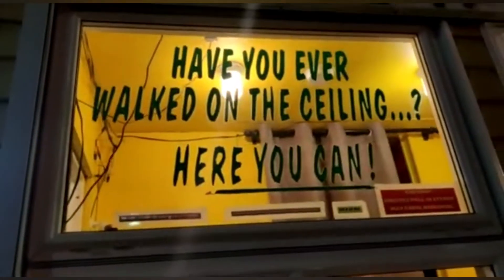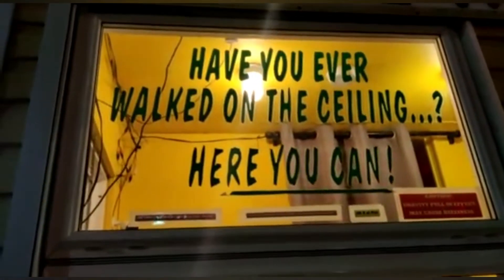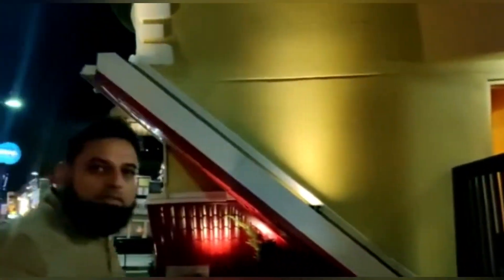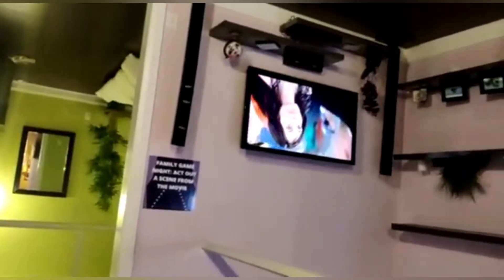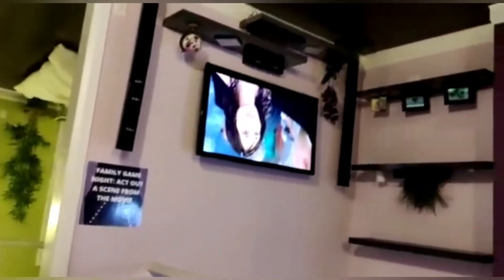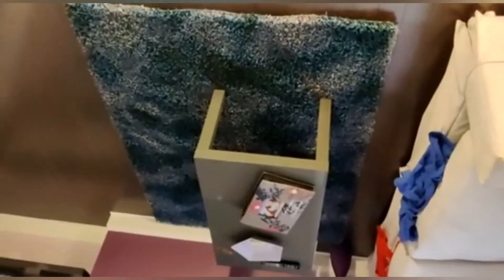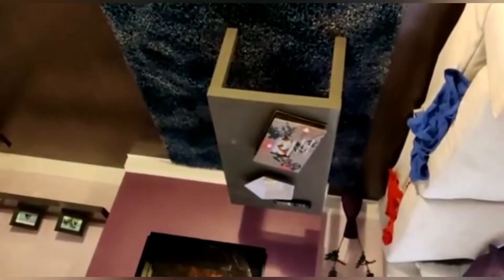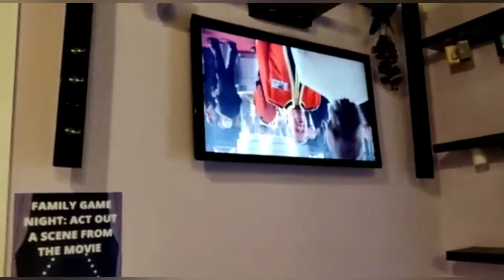"Upside Down House" | The Tourist Attraction in Niagara Falls | Canada..